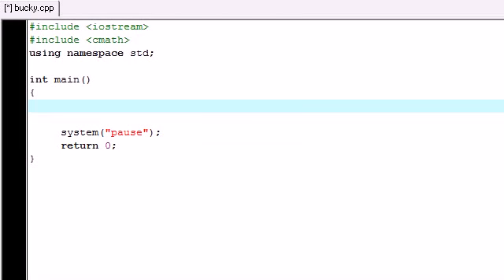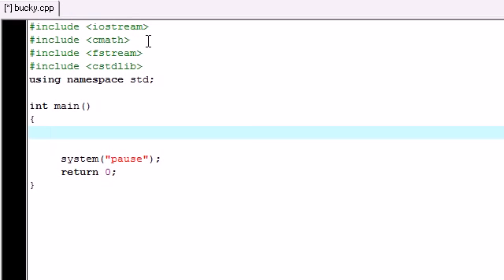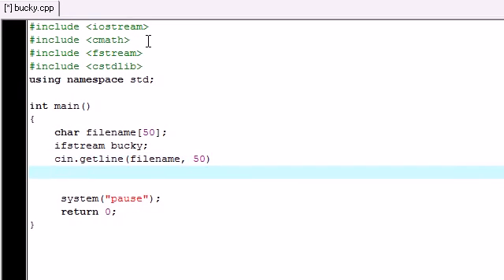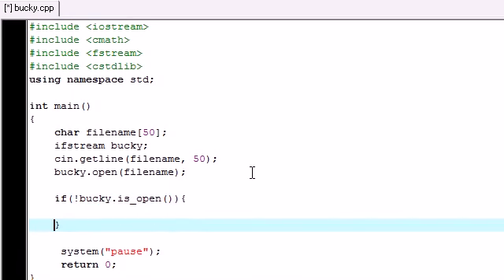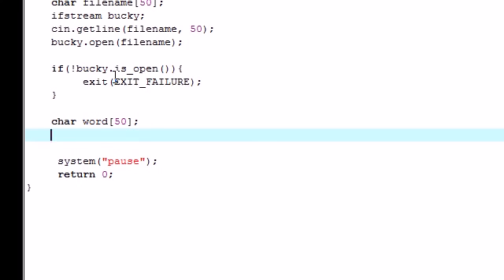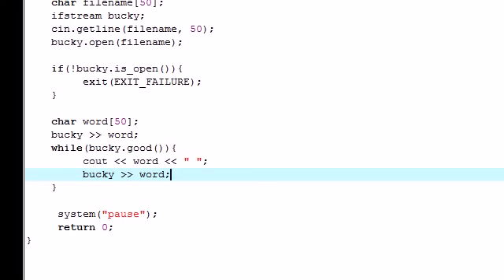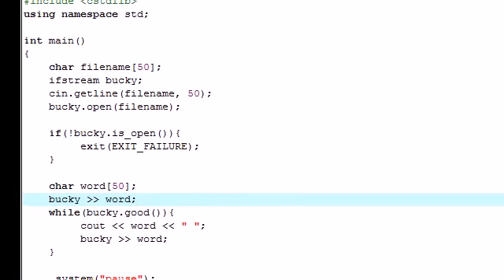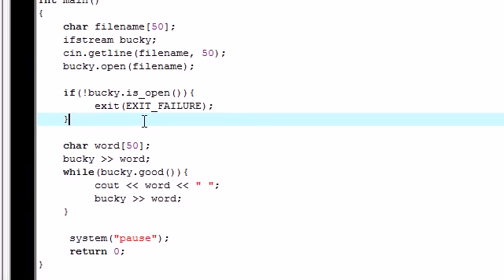C++ Tutorial - 24 - Reading From a File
How to read from a file using c++.